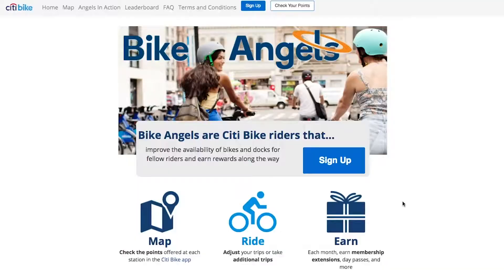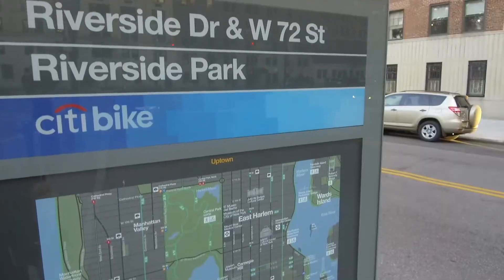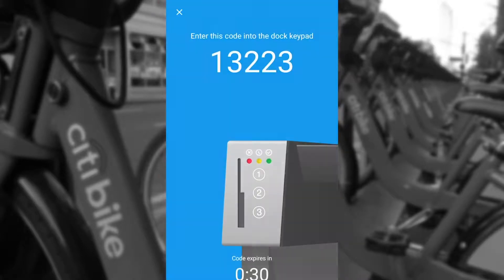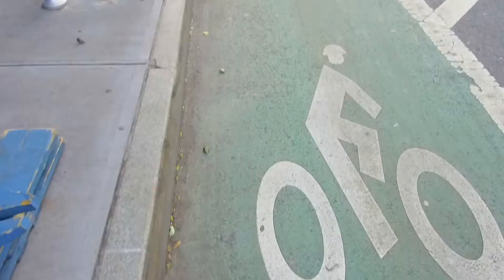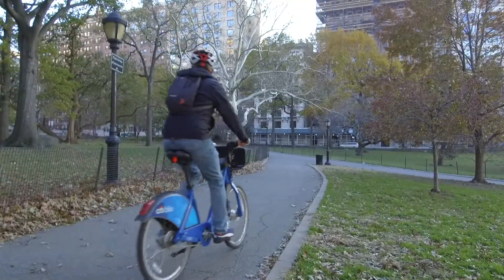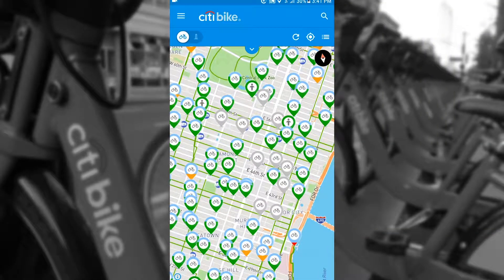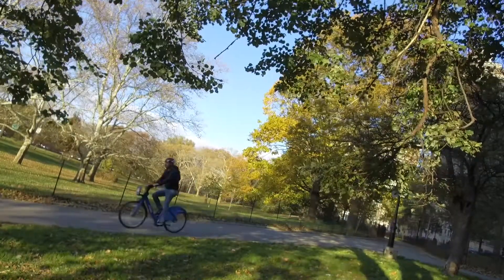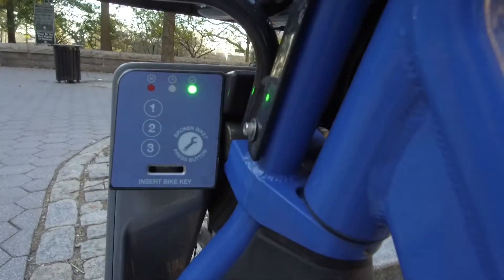First Day as a Citibike Annual Member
So you just signed up for an annual pass with Citibike in NYC! Congrats! But now what?

Here are some of my tips to get you started and to help reduce making any costly errors along the way.